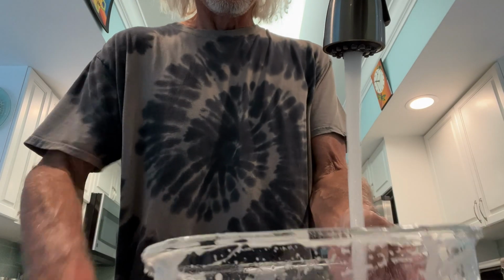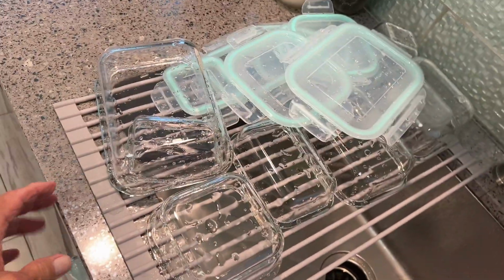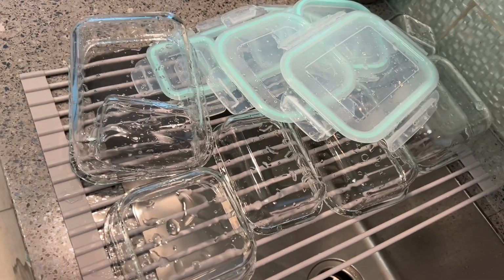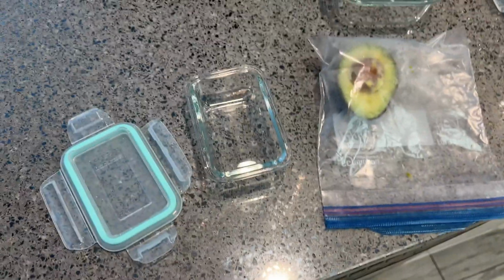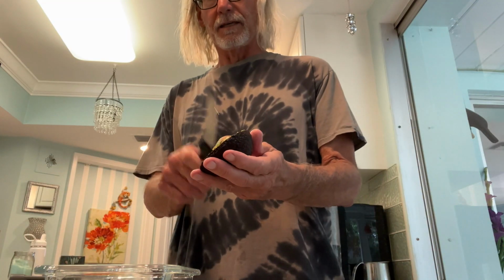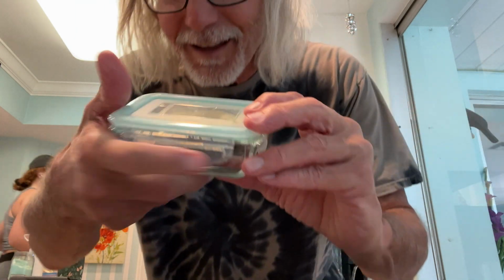How to use the Vtopmart Glass Storage Containers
Vtopmart 8 Pack Glass Food Storage Containers , Meal Prep , Airtight Bento Boxes with Leak Proof Locking Lids, for Microwave, Oven, Freezer and Dishwasher, BPA Free 【Set of 8 Glass Storage Containers】Rectangle (35.1OZ)+(21.6OZ)+(12.5OZ)+(5OZ); Square (27.1OZ)+(17.6OZ)+(10.8OZ)+(6.8OZ); large and small containers are versatile for different use: meal prep food, leftover, sauce, lunch to go, RV, picnic, camping.
【Glass Containers Safe for Oven/ Microwave/ Freezer/ Dishwasher】Vtopmart Meal Prep Container is able to withstand -4℉ to 752℉ (-20℃ – 400℃), the glass containers is made of high-quality borosilicate glass to hold up very well from refrigerator direct to microwave.
【100% Leak Proof Airtight Lid】Glass food containers is designed with removable silicone seals and 4-hinge snap locks to ensure zero leaking or spilling, which also prevent smell go out and keep food fresh.
【BPA Free and Food Grade Material】The glass food containers is 100% BPA Free, crystal-clear glass making it easy to see what's inside. Stains-resistant material for easy cleaning and keep glass containers looks like new.
【Stackable Storage to Save Space】The durable food storage containers stack into each other for easier storing when you don’t use them, which fit neatly in kitchen cabinets.